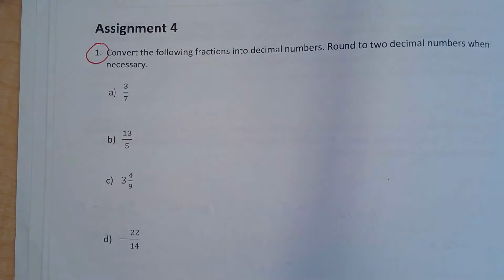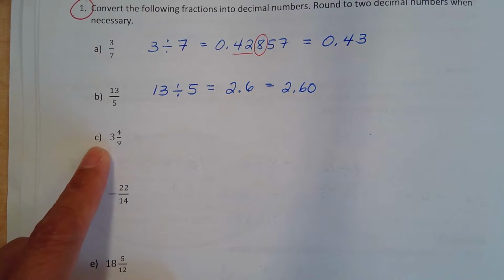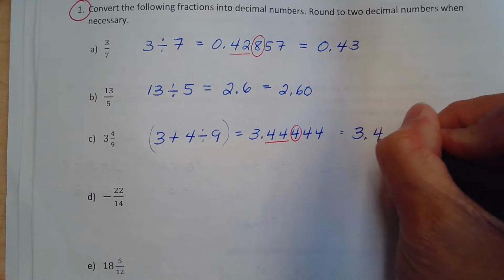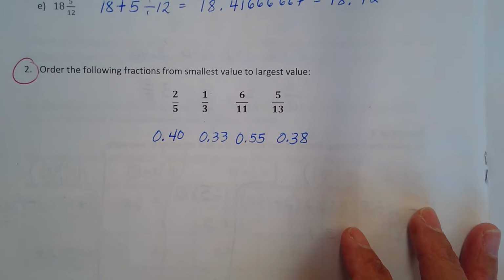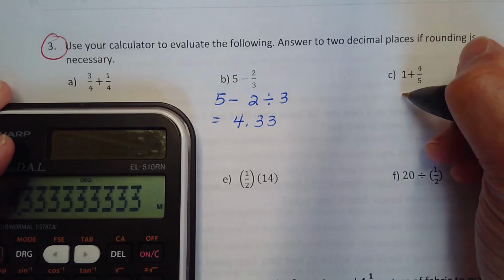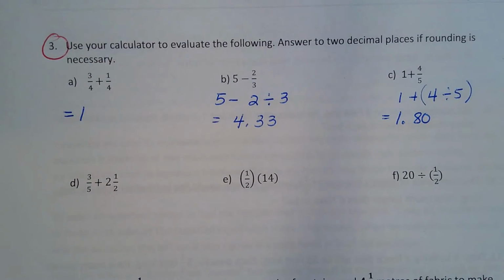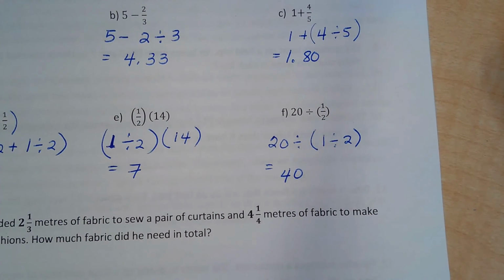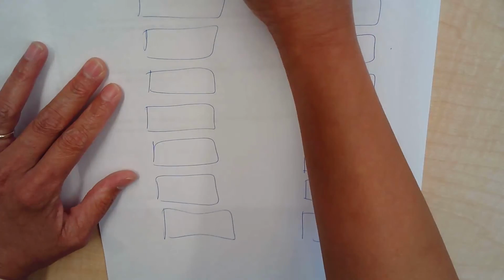Assignment 4 solutions